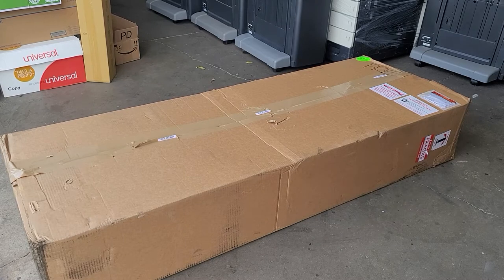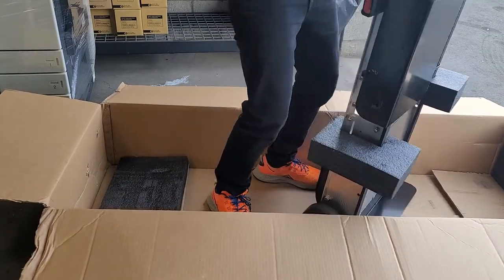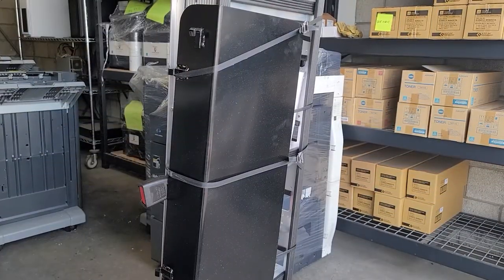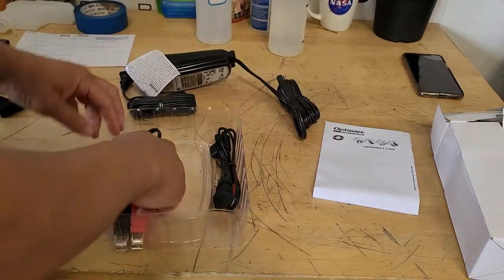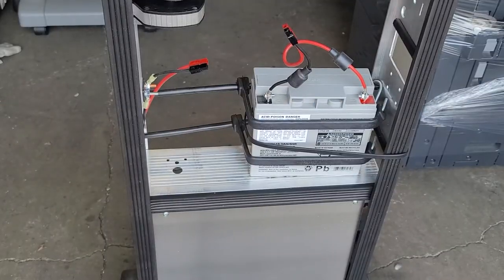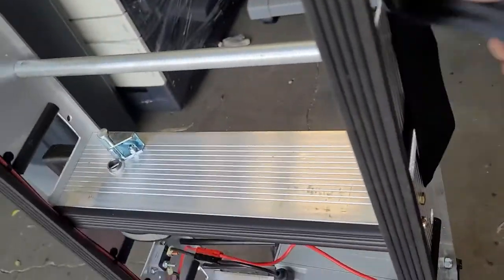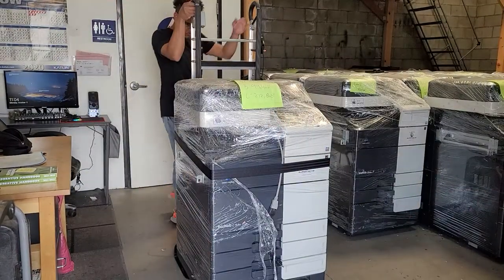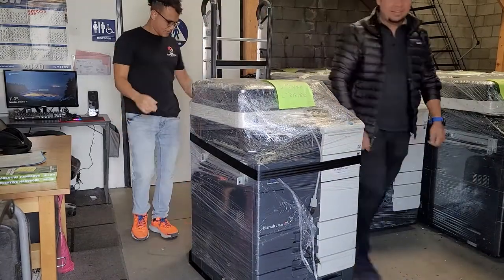Unboxing the Escalera StairCAT Stair climber!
Welcome to Supertechs Services. We're a channel dedicated to the service of copiers, printers, and other devices. We have over 30 years of combined experience in the service industry. We believe you have the right to repair your own equipment, and we want to help with that.

In this video, we'll unbox and set up the Escalera StairCAT Stair climber.

Bitcoin:3Lm9vxiYXUMsaxPqonngGWHYzDUf33XYmU
Ada:addr1qxxxmx8u448vd96ktw2aknfjehuq6cqflln4c8ckqkk5s7t84yndmyn2f35mthkrcupn2mmsgyzpxydx5a4petpxfrgqaxvuhf
Ethereum:0xd8E9e74943F0f2b8604e6F18859455D4dFb344B0
LiteCoin:ltc1q3u7jlzv2cljl690zkz2thpedn0y3jr33qllfw2